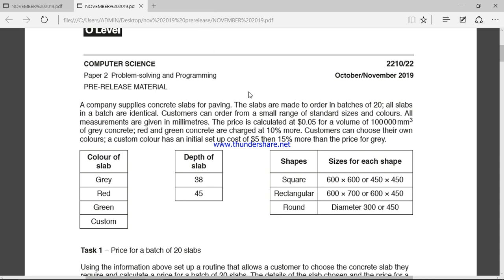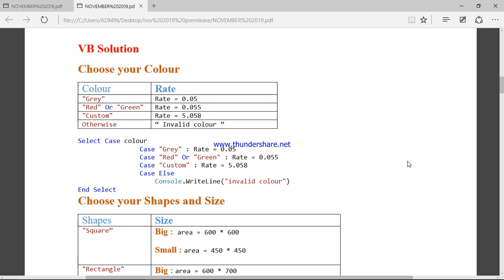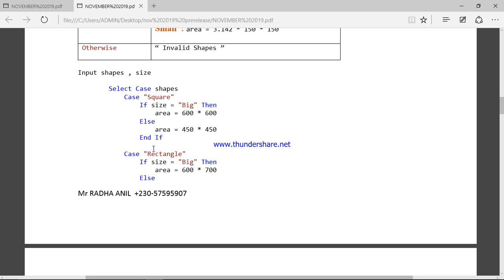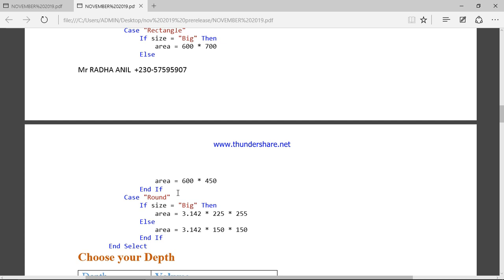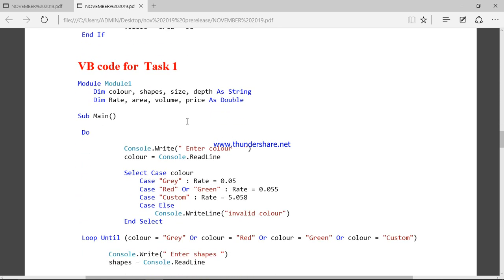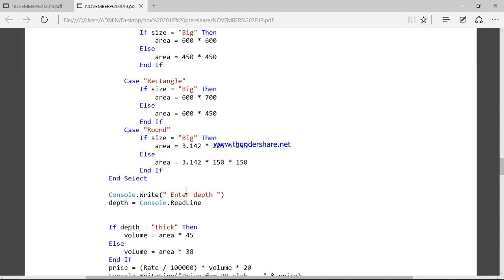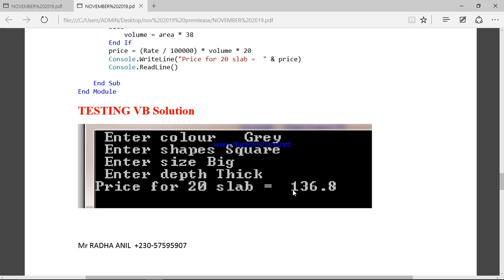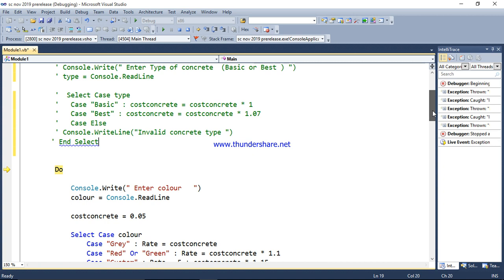Computer Science November 2019 SC Prerelease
whatsApp ;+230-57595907   me if you want the program code